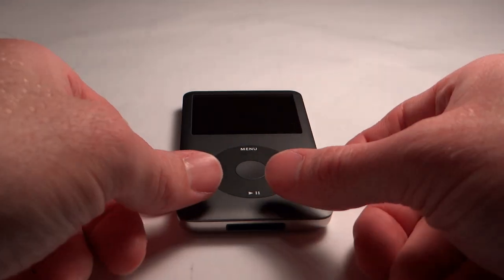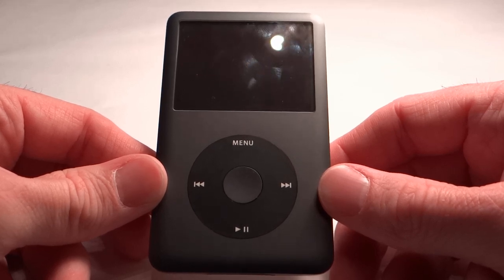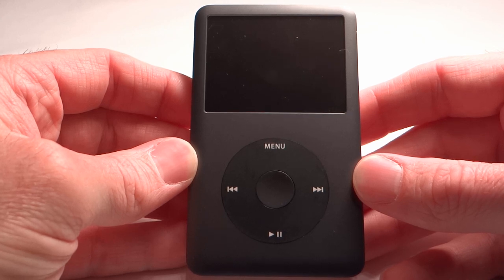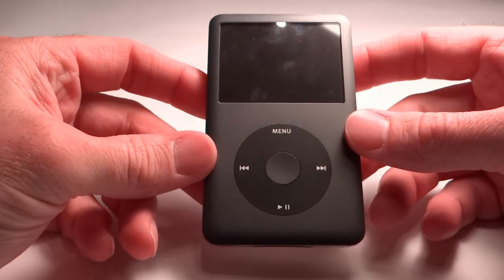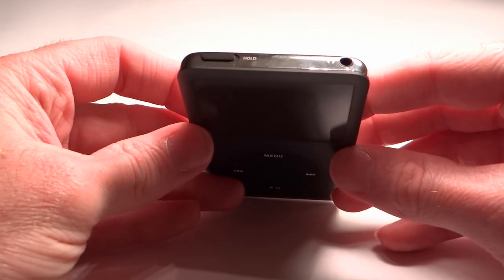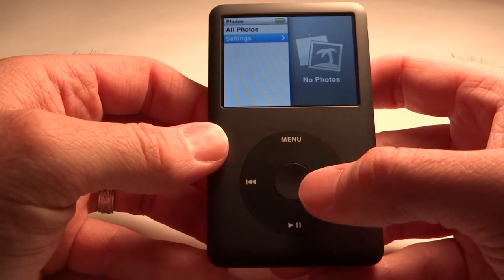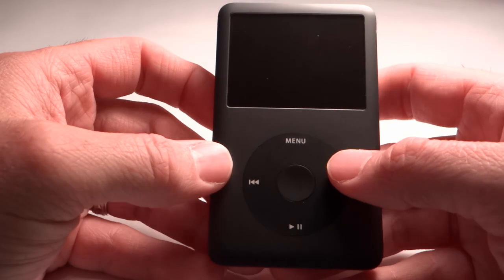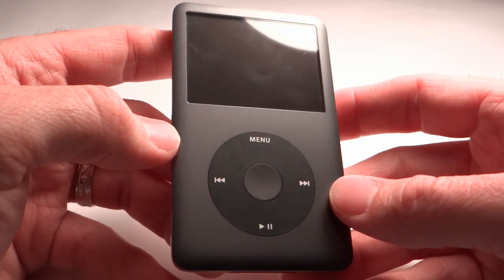Apple iPod Classic 160GB Overview (HD)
Apple iPod Classic 160 GB Overview Video. In this video, we provide an overview of the 160GB iPod Classic from Apple. The simplicity of design and the user experience is great on this little media player. This particular model of iPod is great for those who need more storage capacity for their music, images, and or videos than is currently available on other iPods, iPhones, or iPads. This device would also be a good choice for less tech savvy individuals who would prefer a more simple and userfriendly alternative to the iPod Touch.

The iPod Classic 160GB can store up to 40,000 audio files, or 25,000 images, or 200 hours of video, or various combinations of music, images, and or videos. This model (iPod Classic) is currently available in two colors; Black or Silver. Thse iPods hold up very well overtime and can continue to function even after considerable wear and tear.

The 160GB iPod Classic retails for approximately $250. We here at Tampa Tech Review recomend purchasing a case or at least a protective cover for the rear of the iPod to reduce the scratching, smudging, and finger print marks that will eventually show up on the backside of the iPod.

We hope you enjoyed this video and learned a bit about the iPod Classic.